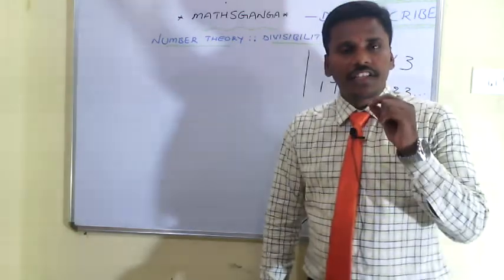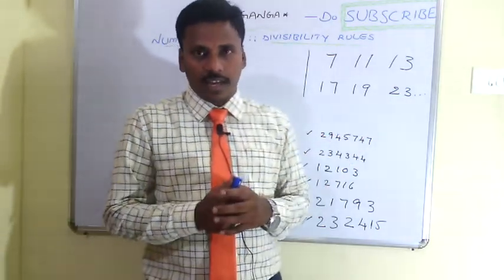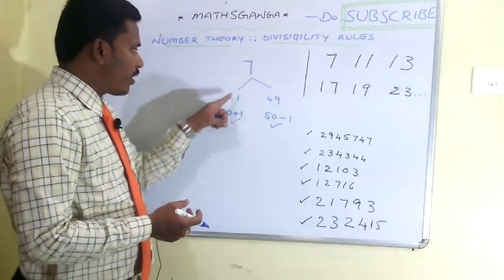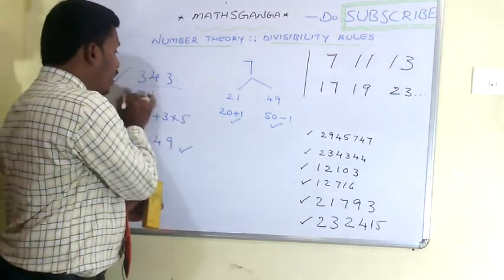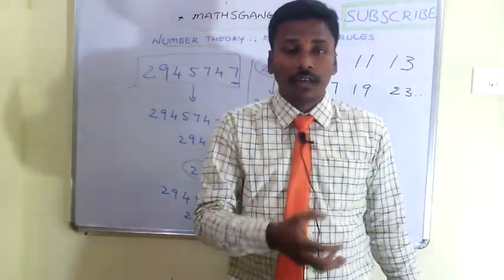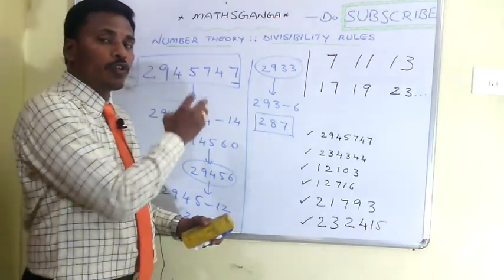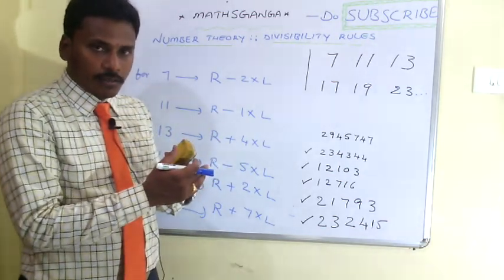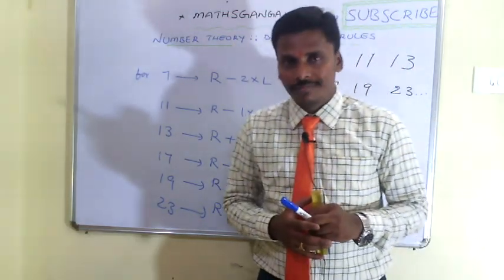NUMBER THEORY :: Divisibility rules5 __V24 by gangadhar sir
Oscillator rules to check divisibility by 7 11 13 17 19 and 23 useful for all competitions